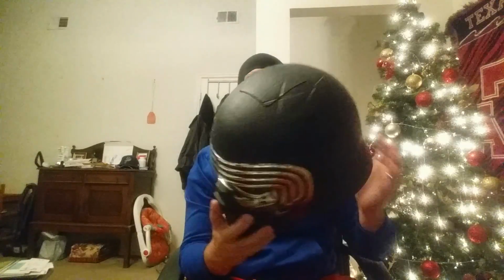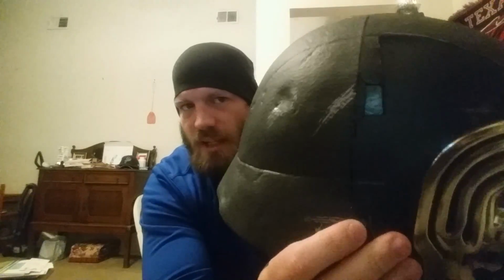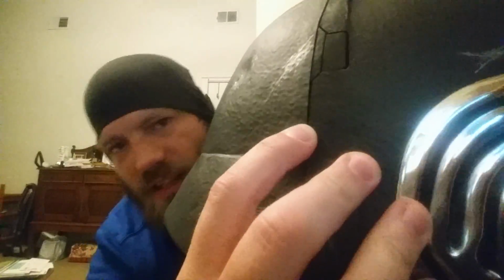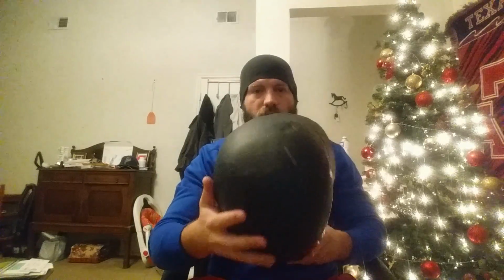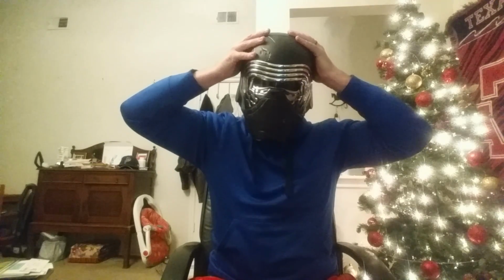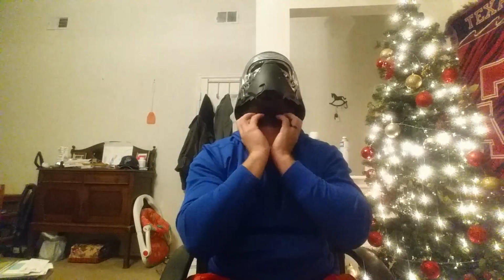Kylo Ren Black Series Helmet cheap mic fix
This Kylo Ren Black Series helmet is AMAZING, save for one flaw, the microphone. it's just too loud. So, muffle it. I use foam to create not just a good sound but an amazing, and worth it, Kylo Ren Helmet.